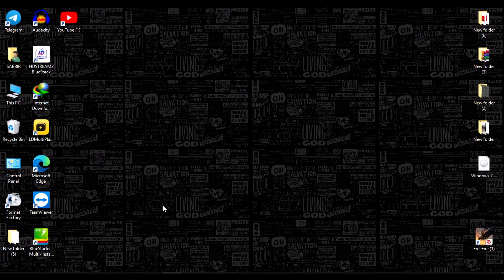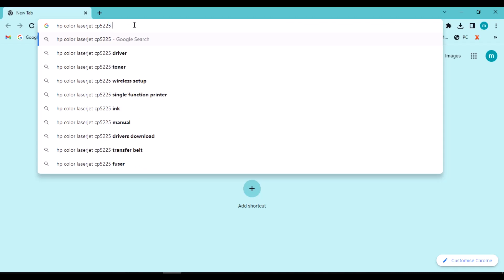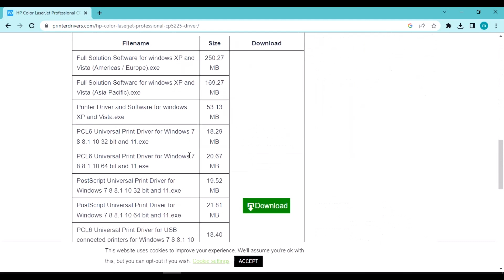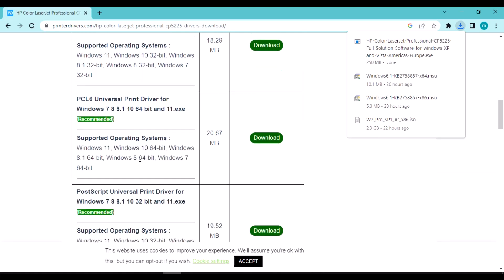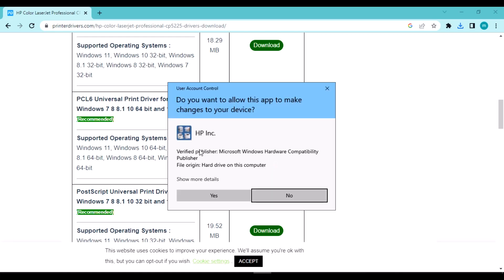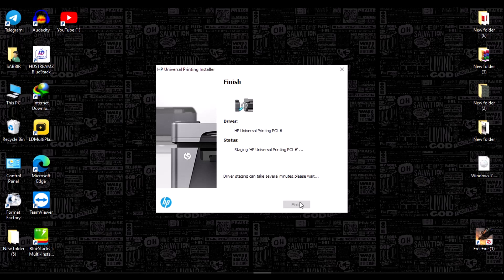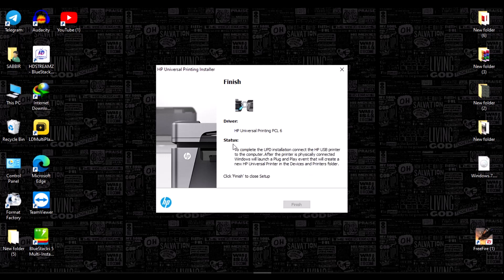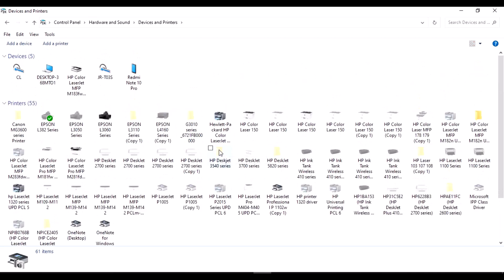how to download and install HP Color LaserJet Professional CP5225 Printer Driver on windows in us.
how to printer drivers download and install,
how to install hp wireless printer on windows,
download and install  HP Color LaserJet Professional CP5225 printer driver for all windows,
how to add a HP Color LaserJet Professional CP5225 Printer in windows,
how to add network printer in windows,
install HP Color LaserJet Professional CP5225 Printer drivers windows 10 Europe,France,South Korea,South Africa,North Korea,Greece,Argentina,Brazil,
German,Japan,Portugal,Italy,Canada,Poland 2023.